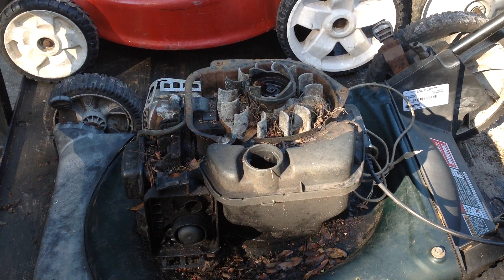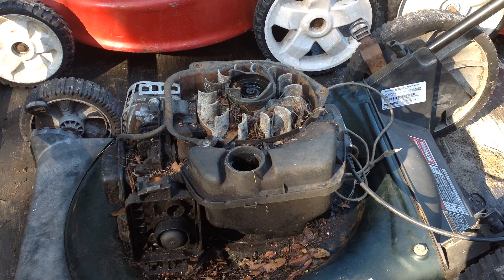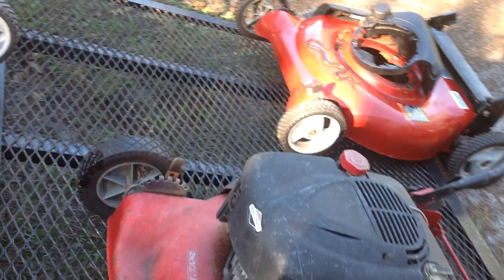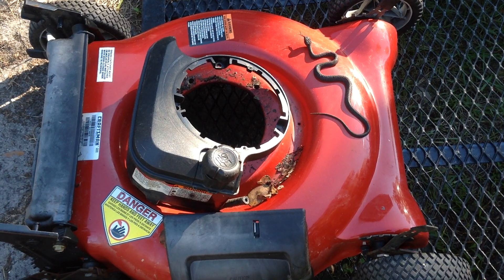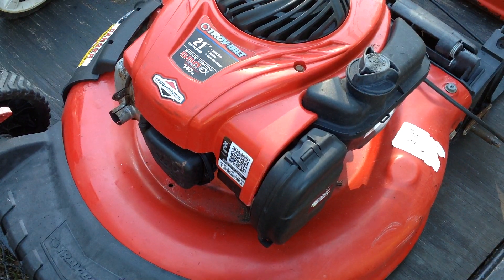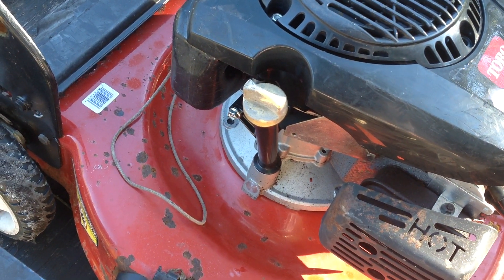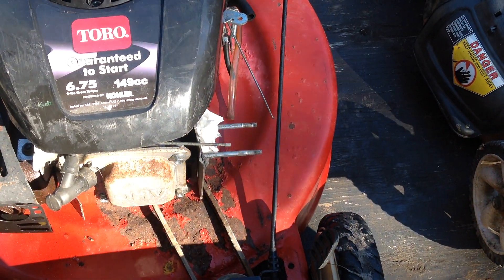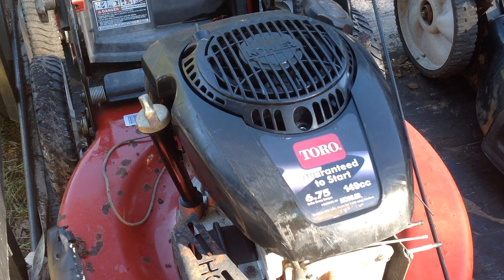The Baby Load of non-running mowers. Waste of Time??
Picked up 5 non-running mowers and one Craftsman  mower deck today.  The 5 mowers are all missing parts so i will not be able to test them as they sit.  These are all units that a small landscaping company was getting rid of.  I paid $50 for everything.